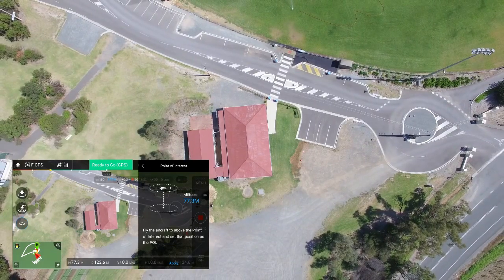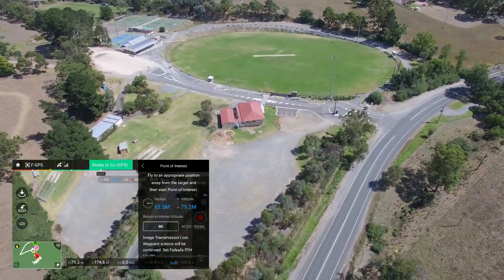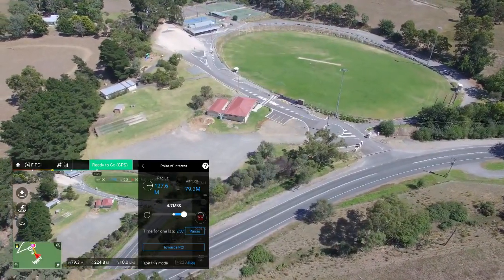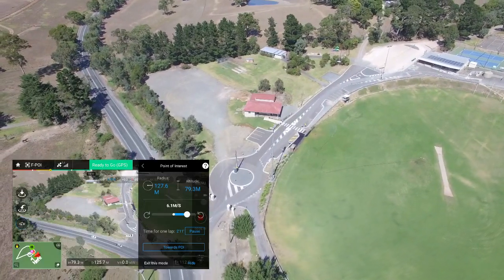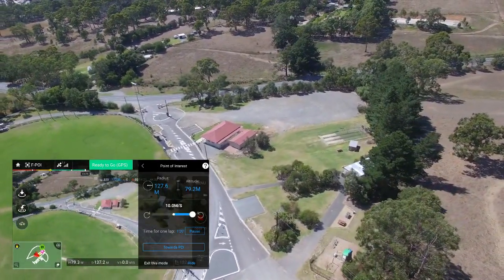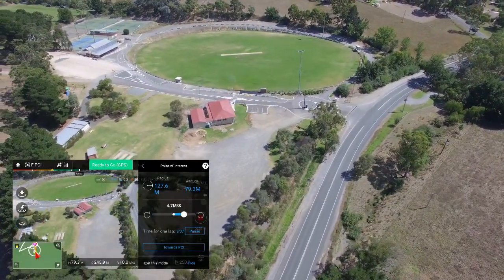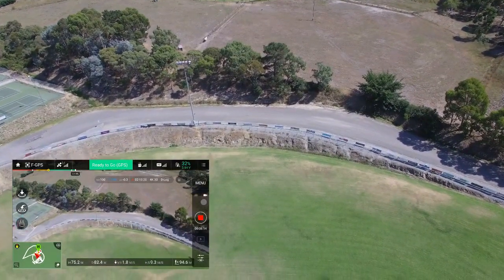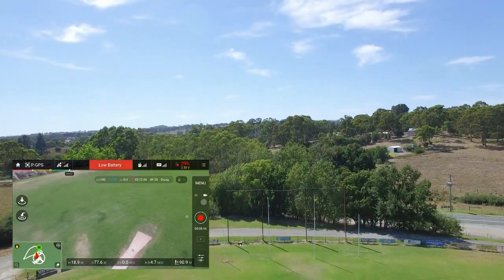DJI PHANTOM 3 - Point Of Interest EXPLAINED. How to Set Up POI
DJI PHANTOM 3 -
Point Of Interest EXPLAINED.

How to Set Up POI

Point Of Interest EXPLAINED. How to Set Up POI

How to use Point of Interest Mode DJI Phantom 3

Let me show you how to easily use the Point of Interest (Orbit) feature of your DJI Phantom 3 Pro.

Using the updated DJI Go App you now can circle around an object and keep the camera focused at all times. Using the Multiple Flight Modes is awesome.

Check it out yourself!

Here's How:

1) Your Phantom needs to be started and in the air before you'll be able to access the Point of Interest (POI) feature in the DJI GO app. Start your Phantom, take off, and fly it directly above the location or object you'd like to circle.

2) Flip the PAF switch to the "F" position to access the IOC features. If Multiple Flight Mode is not enabled, you're going to see the following prompt:
If you see the above prompt, click the "OK" button to enable Multiple Flight Mode.

3) Select "Point of Interest" from the IOC menu.

4) You might be prompted to verify your RTH Altitude setting. If so, ensure the altitude is set higher than the object you're going to be circling -- and all obstacles in your location. This will ensure that you do not accidentally crash into an obstacle if your remote controller signal is lost and your Phantom tries to return to the home point.

5) You'll be prompted to confirm that your Phantom is above the point you'd like to circle. Since your Phantom is already hovering at that location, click the "Record the POI" button to mark that point

6) A new menu will appear showing you settings to configure the radius, altitude, direction, and speed.

7) Pull back on the right stick to move away from the object you're going to be circling. As your Phantom moves, you'll see the "Radius" value increase. Keep moving back until your Phantom is at the outside edge of the circle you'd like to make.

 Pull down on or push up on the left stick to set the altitude you'd like your Phantom to fly as it circles. As your Phantom moves, you'll see the "Altitude" value increase/decrease.

Important: Make sure the altitude is set high enough. If your Phantom circles around the object and you can no longer see it, the remote controller signal will be lost and your Phantom will return to the home point.

Note: You'll be able to adjust the radius and altitude later. So, it's okay if they are not perfect at this point.

8) Adjust the speed slider to the left if you'd like your Phantom to travel clockwise around the circle. Or, slide it to the right if you'd like your Phantom to travel counter-clockwise around the circle. The speed will increase as the slider moves further away from the center of the bar.

9) Click the "Apply" button to save your settings and to start circling the object.

10) Your Phantom will continue to circle the object over and over again until you tell it to stop. You can temporarily stop your Phantom by clicking the "Pause" button.

11) As your Phantom is circling the object, you can push the right stick down to increase the radius or push it up to decrease the radius. The "Radius" value will change in real-time as you make this adjustment. Your Phantom will also start circling at the new radius as you increase/decrease it.

 As your Phantom is circling the object, you can also adjust the altitude. Push the left stick up to increase the altitude or down to decrease the altitude. The "Altitude" value will change in real-time as you make this adjustment. Your Phantom will also start circling at the new altitude as you increase/decrease it.

12) As your Phantom is circling the object, you can adjust the speed slider to increase/decrease the speed. The speed value with change in real-time as you make this adjustment. Your Phantom will also start circling at the new speed as you increase/decrease it.

Important: Do not move the slider across the center point. Doing so might make your Phantom unstable as it attempts to change its direction. If you'd like to change the direction, click the "Pause" button, make that adjustment, and then unpause to continue circling in the new direction.

13) As your Phantom is circling the object, you can move the left stick to the right or left to yaw and face a different direction. Click "Focus" to make your Phantom point toward the center of the circle again.

14) Click the "Exit" button to stop circling and exit the Point of Interest (POI) function. You can also exit by flipping the PAF switch back to the "P" position.

SkyPilot